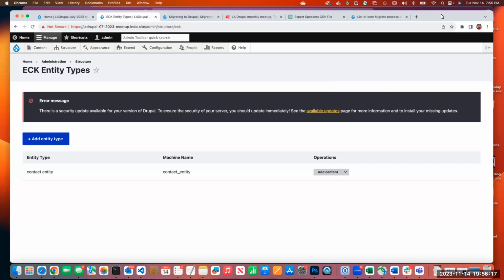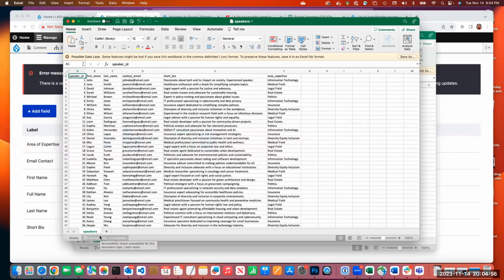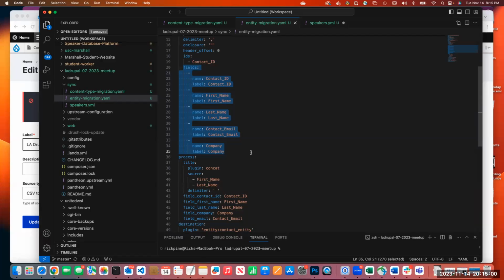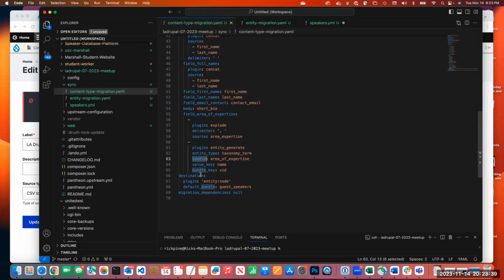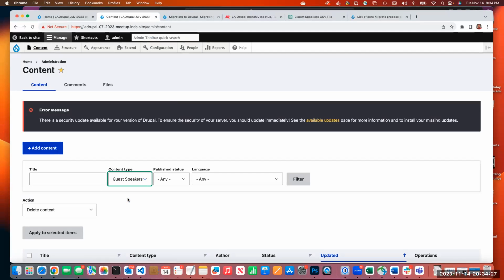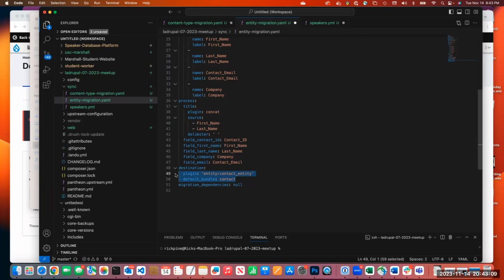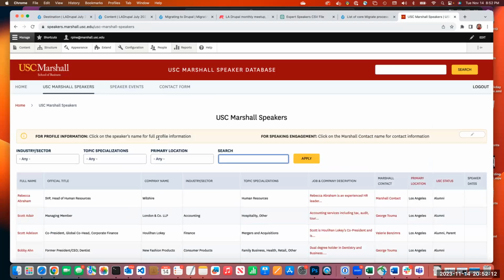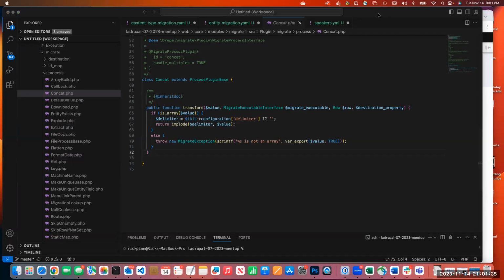Drupal Meetup - 11/23 - Migrations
A live presentation on migrating data into a Drupal site. The presentation covers the Migration Modules used to simplify the task, includes how to create and import Content Types, and uses the Entity Construction Kit (ECK) module to create and administer entity types, bundles and entities from the UI, and then import Entities from CSV files.